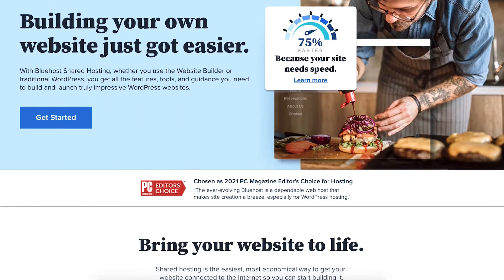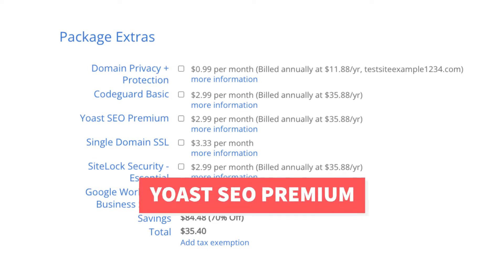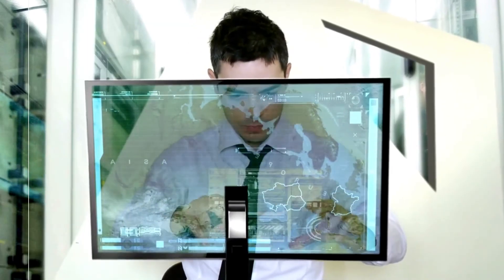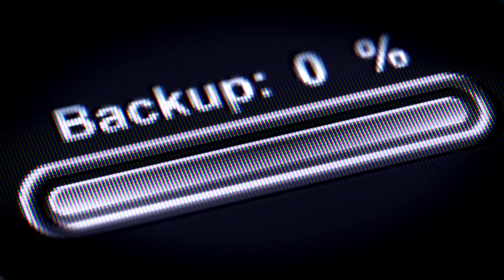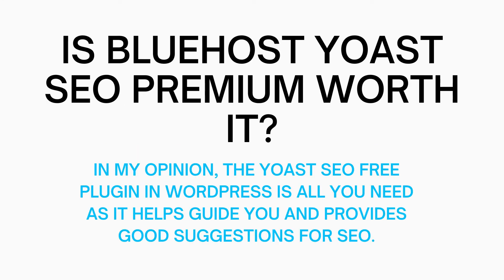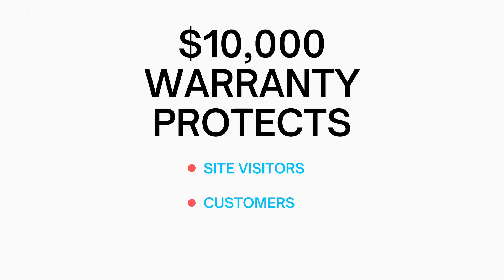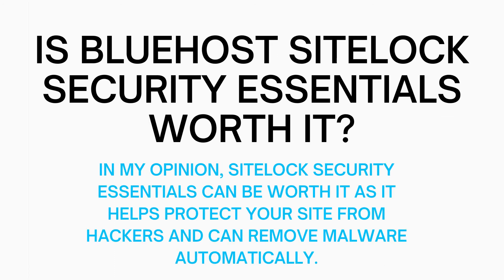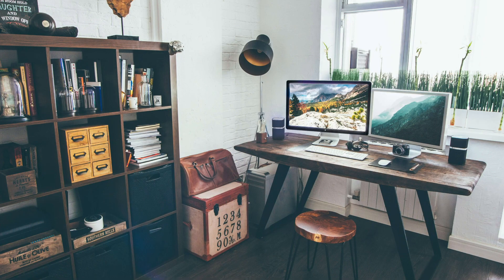Is Bluehost Package Extras Worth It? 🔥 Do You Need It? Updated Review!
In this Bluehost tutorial, we do an updated Bluehost package extras review going over the popular questions is Bluehost package extras worth it? Do You Need It? When signing up with Bluehost hosting towards the end of the checkout the Bluehost package extras section has a few different optional package extras you can add to your Bluehost web hosting purchase.

The Bluehost package extras consist of:
Bluehost Domain Privacy Protection
Bluehost Codeguard Basic
Bluehost Yoast SEO Premium
Bluehost Single Domain SSL
Bluehost Sitelock Security-Essentials
Bluehost Google Workspace Business Starter

Bluehost domain privacy protection protects your personal information from the public. I highly recommend domain privacy protection. Without domain privacy you can get lots of spam and telemarketing emails and calls of people selling their services.

Bluehost Codeguard Basic backups your site daily and allows you to restore your site to a previous backup with a click of a button with the one-click restore option. This can come in handy because if you mess something up on your site or your site gets hacked into you can restore it to the version right before whatever happened took place and it'll be back to normal. Bluehost Codeguard Basic can be very beneficial but is not necessary.

Bluehost Yoast SEO Premium comes with additional features such as full access to Yoast SEO academy that helps you learn about SEO, 24/7 Premium support, it’ll save time and spot ranking opportunities with Yoast SEO workouts, prevent your visitors from ending up on dead links, content quality and link suggestions as you write your content, you can view your blog posts as they would show on social media posts to help you optimize better.

Bluehost Single Domain SSL comes with a positive SSL Certificate and comes with a $10,000 warranty. Bluehost comes with a free Let's Encrypt SSL Certificate which will be fine for most. Bluehost Single Domain SSL could be worth it for E-commerce and online store sites if you are going to be accepting payments on your site. In my honest opinion, The Bluehost Single Domain SSL package extra isn't worth it for most.

The Bluehost Sitelock Security Essentials package extra can be beneficial as it will protect your site from hackers and malicious attacks. It can also remove malware. Another feature it includes is blacklist monitoring which will monitor your site to make sure it doesn't get blacklisted by search engines because of malware or malicious code placed on it. In my honest opinion, Bluehost Sitelock Security Essentials can be worth it. It provides security for your website and can remove the malware for you instead of you trying to find it and remove it manually.

The Bluehost package extra Google Workspace Business Starter provides you with an email address ending in your domain name along with other features provided by Google workspace such as Gmail, calendar, chat, cloud storage with drive, video conferencing with meet, and many more Google workspace features. You’ll receive 30 GB of cloud storage with Google Workspace as well as video meetings for up to 100 participants.